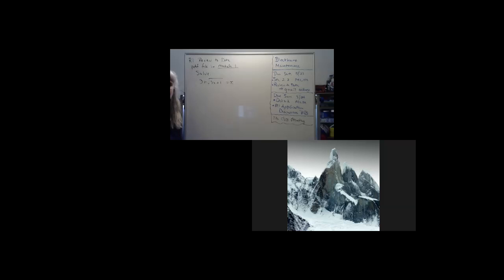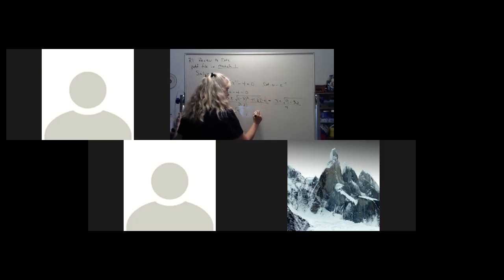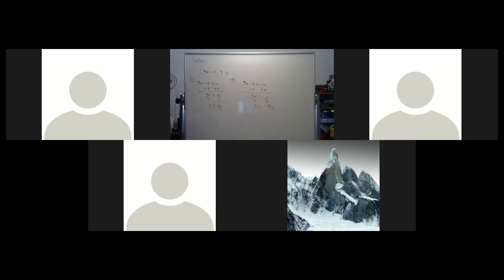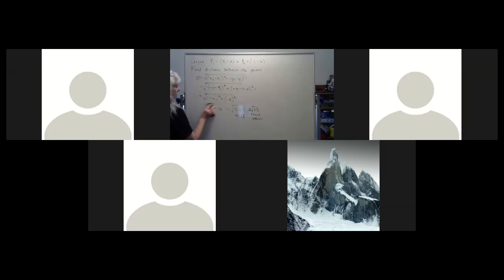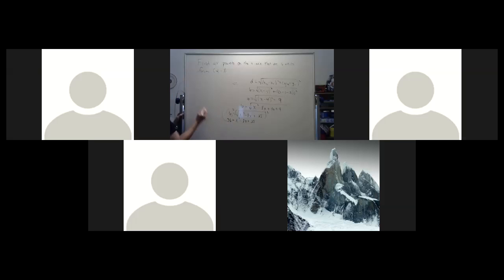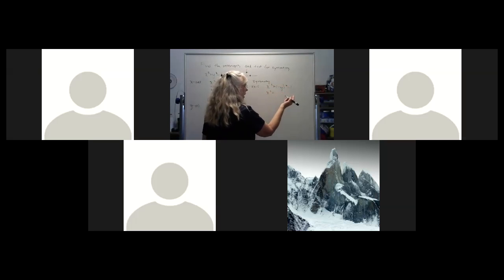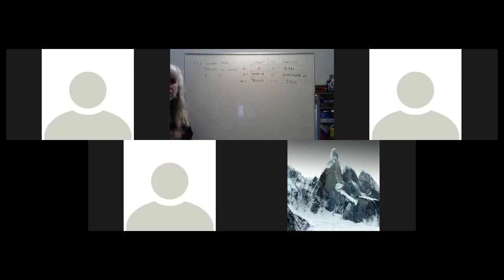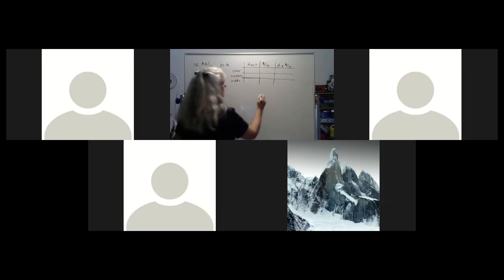Math 120 R1 May 21